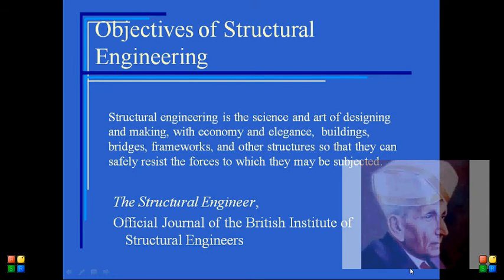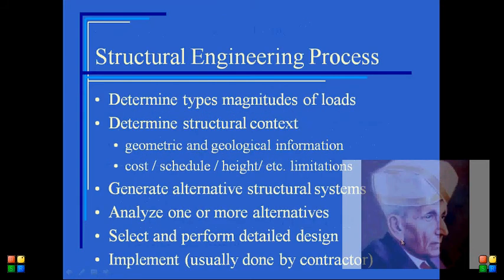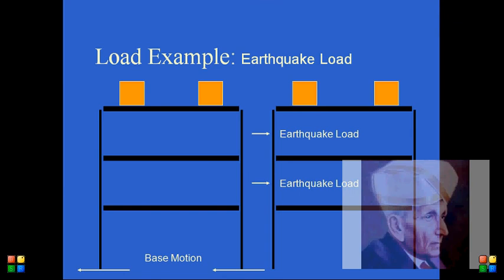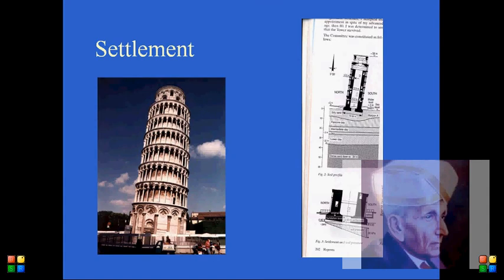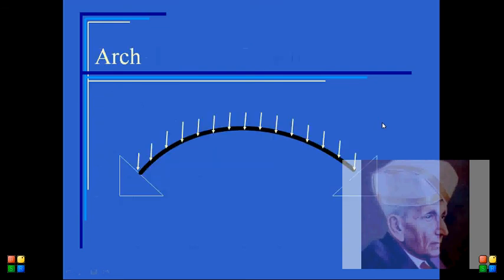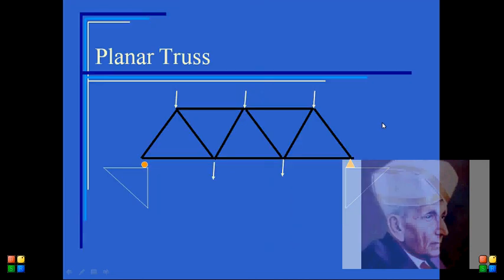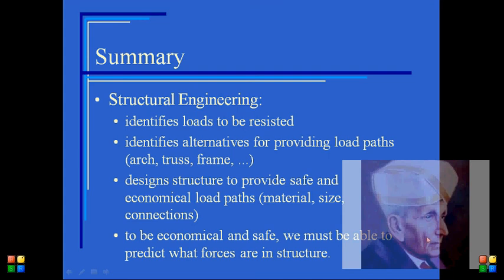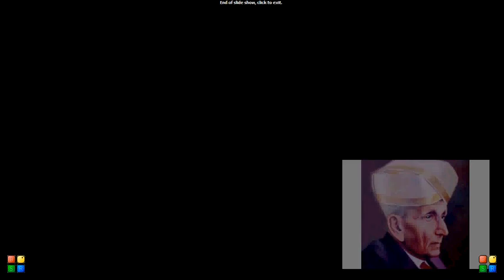Introduction to Structural engineering